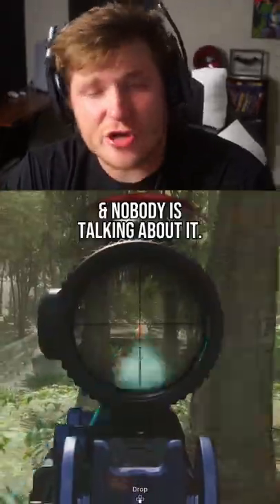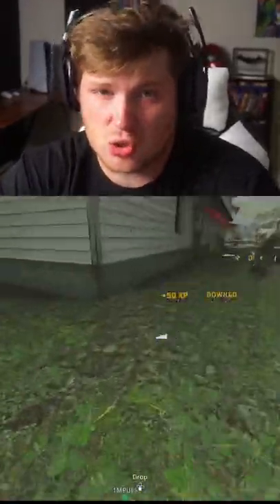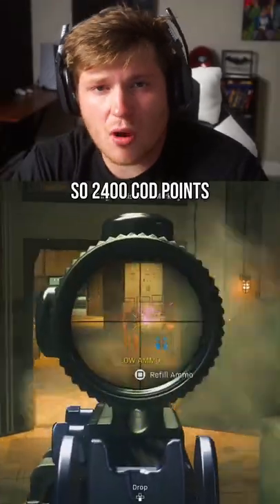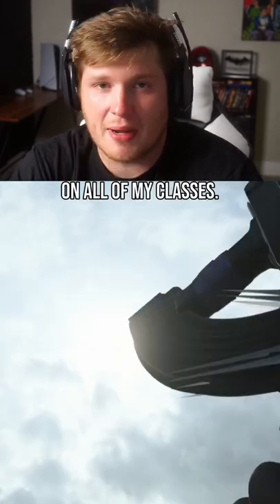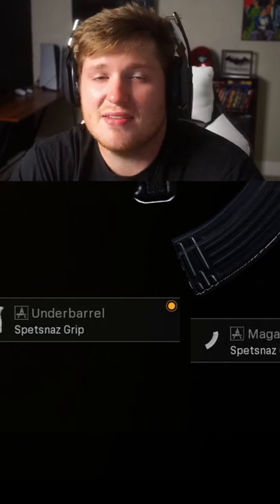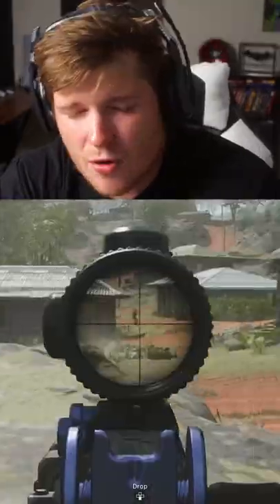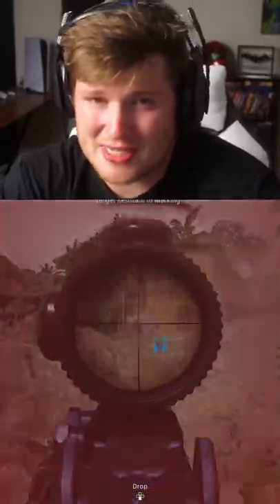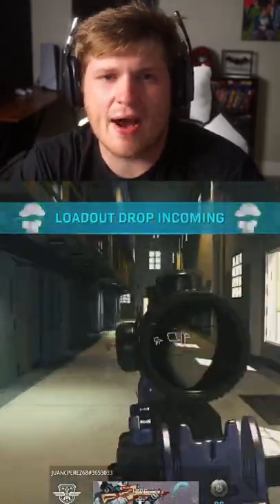The BEST AR in Warzone..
The Vargo-52 is a Black Ops Cold War gun that was added to Warzone a while back. This Vargo-52 class is INSANE for both Rebirth Island and Caldera. Try the BEST Vargo-52 loadout now!
Partnered with Cinch Gaming! Use code “RobMob” when purchasing any Cinch pro gaming controllers!